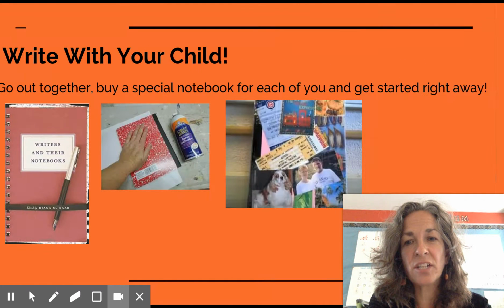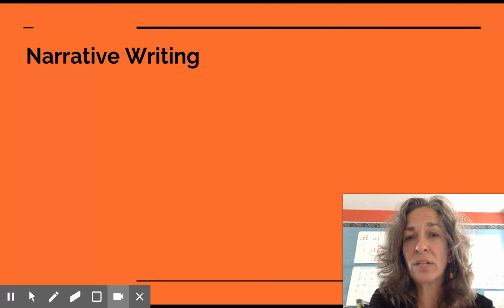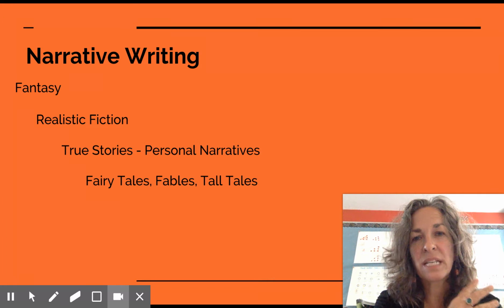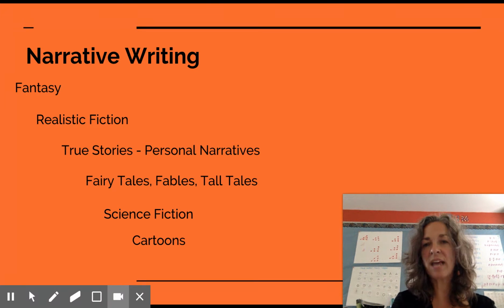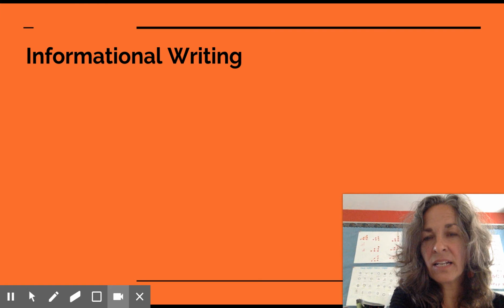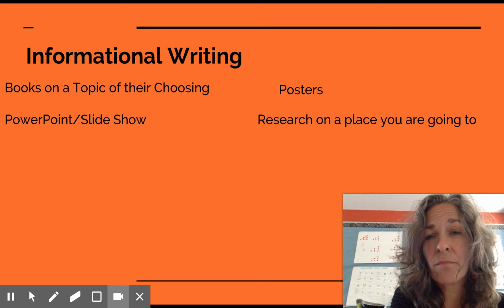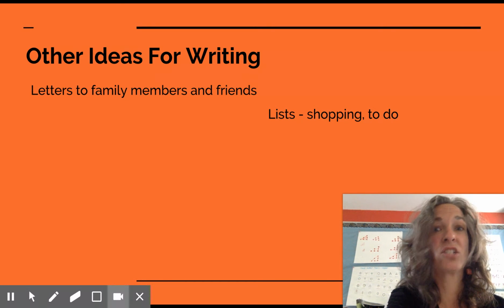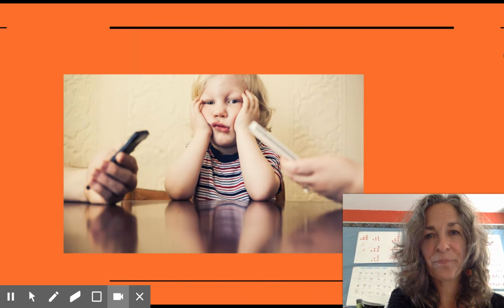How to be an Effective Writing Partner to Your Child, Part 2